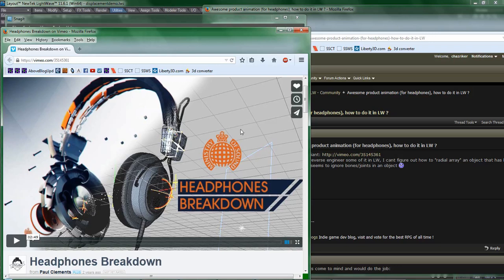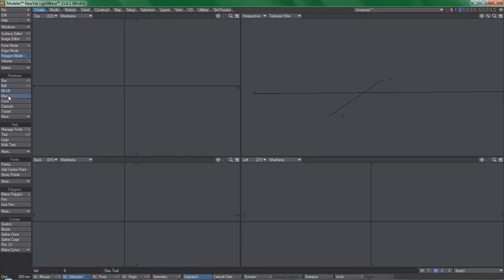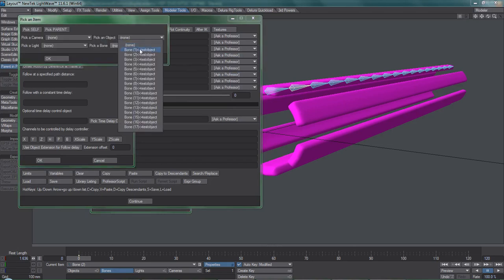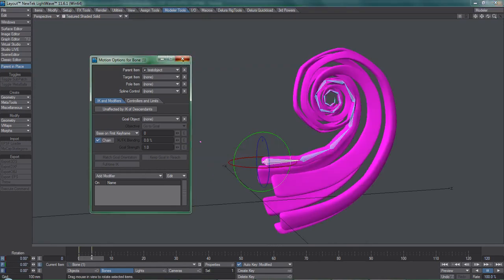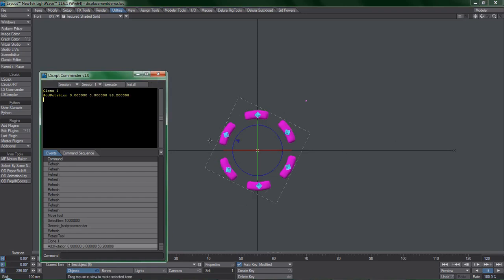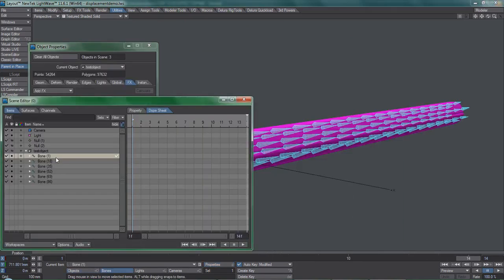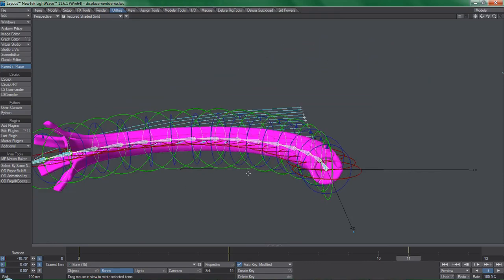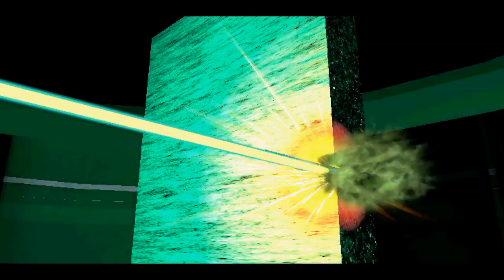Advanced Displacement Methods in Lightwave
In this brief demonstration I elaborate on how complex motions often used in motion graphics commercials can be done efficiently in Lightwave.